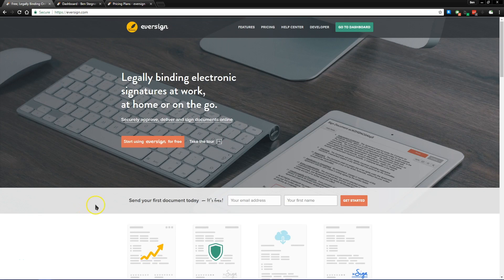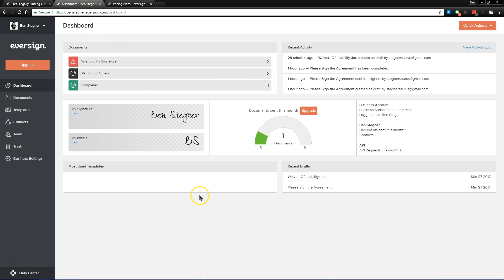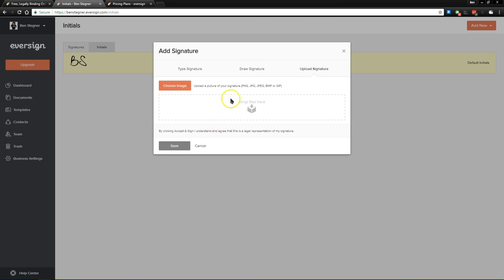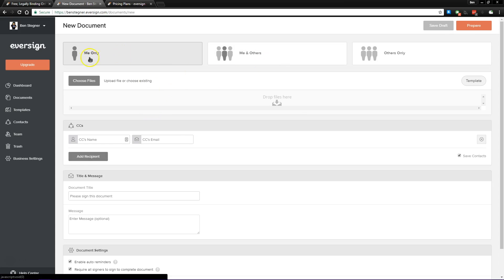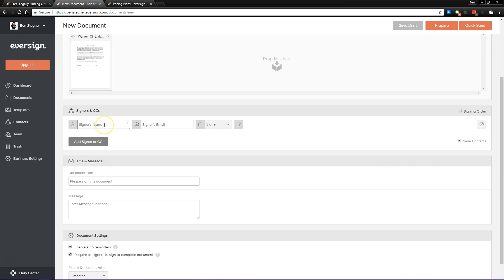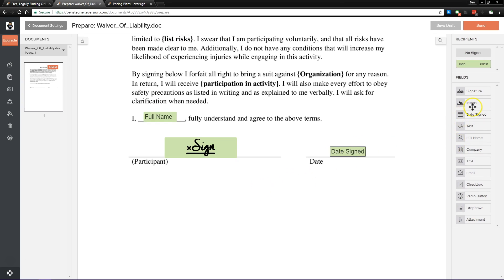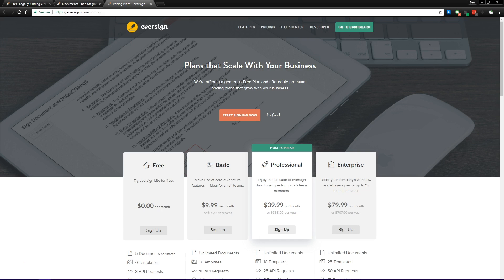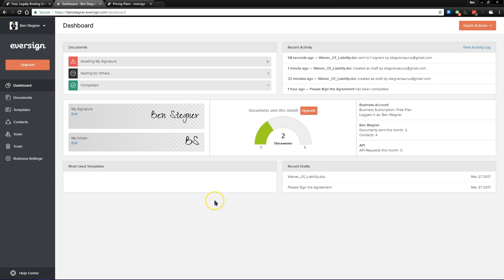eversign Overview: Electronically Signing Documents Made Easy!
In the digital age, who has time for paper signatures? Maybe you’re a small business looking to keep all your documents digitally, or a freelancer who’s struggling with productivity. Whatever the case, electronic signatures are so much easier than keeping track of hard copies.